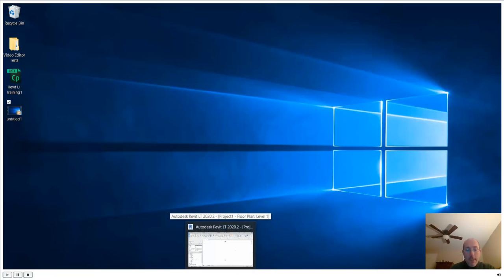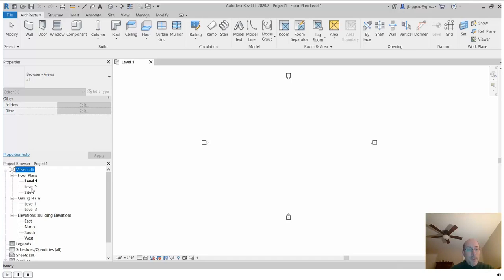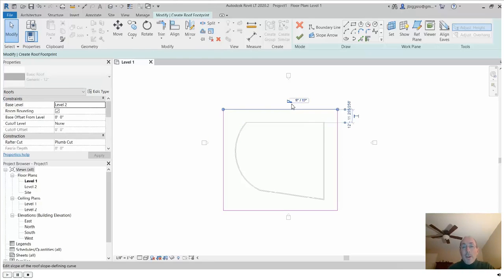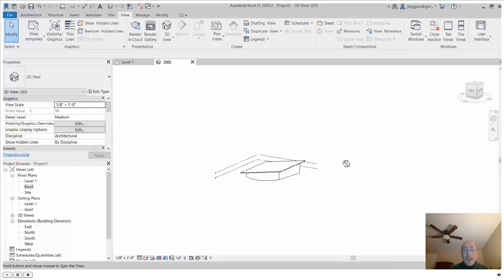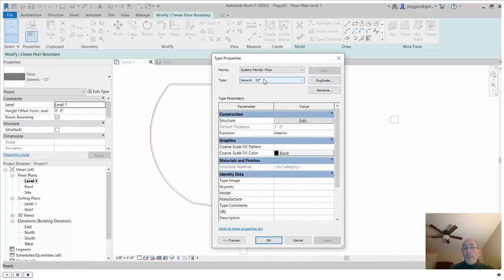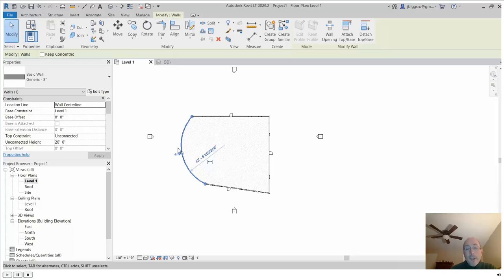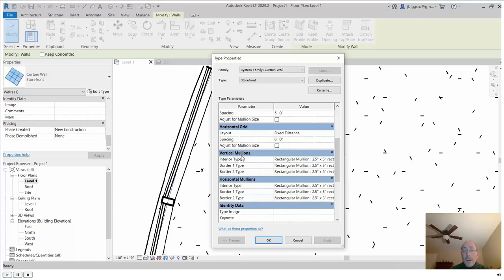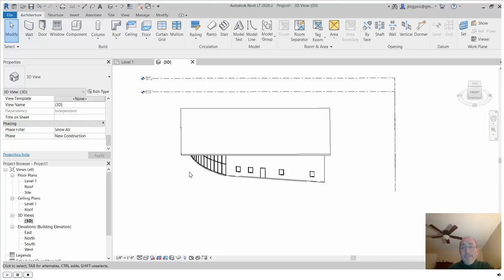Test Adobe Captivate Presentation